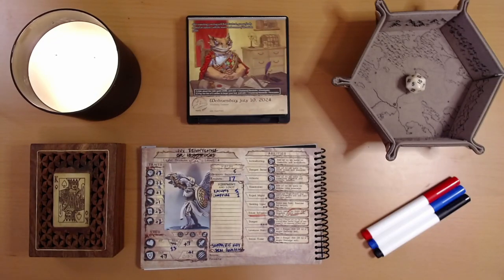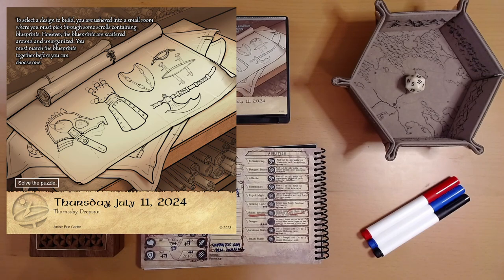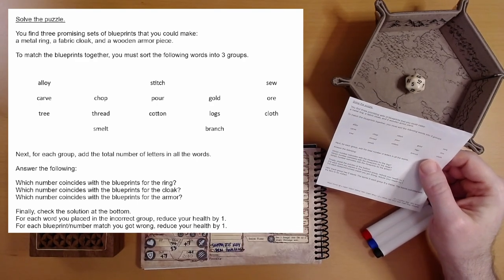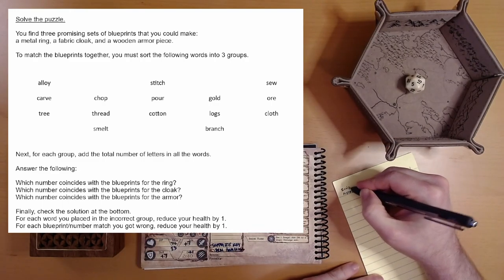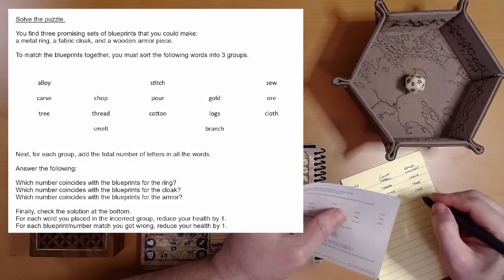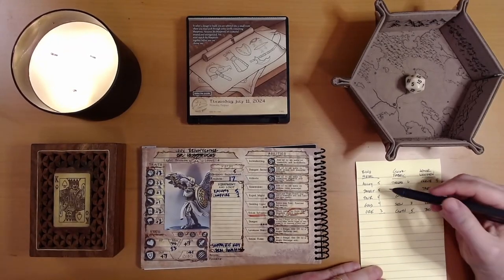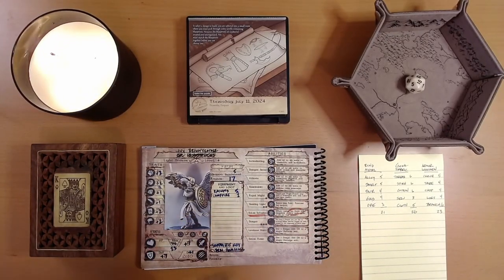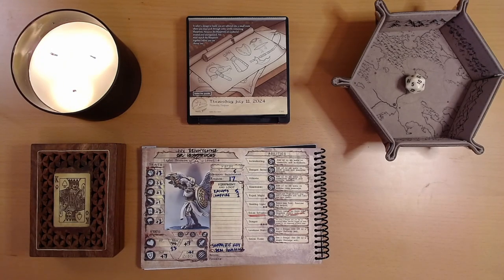2024 Quest Calendar July 11: Productive Pro Bono Procrastination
Ivy is not an armor smith. But that's never stopped her before, why should it matter now?